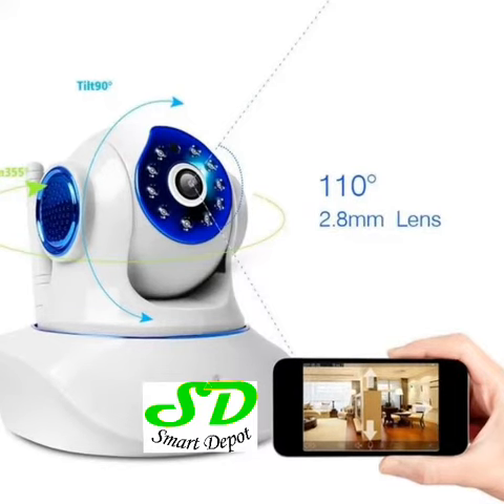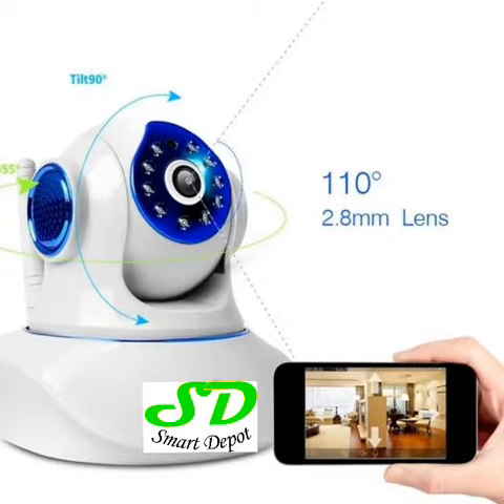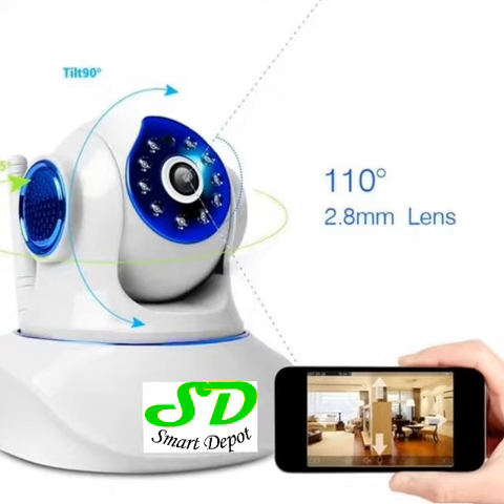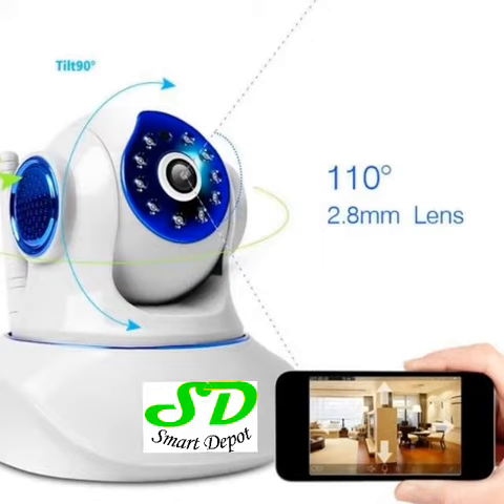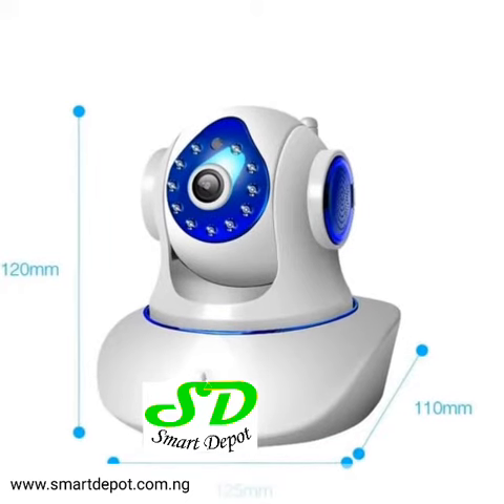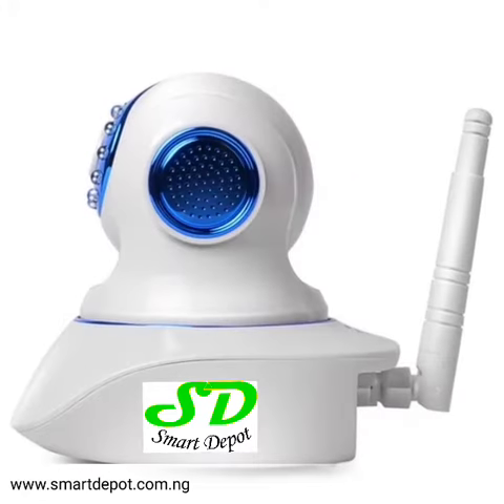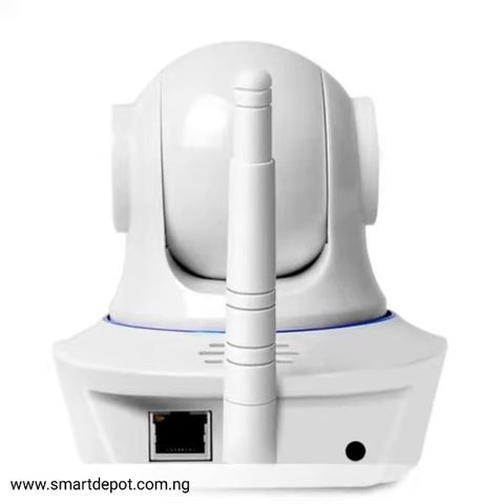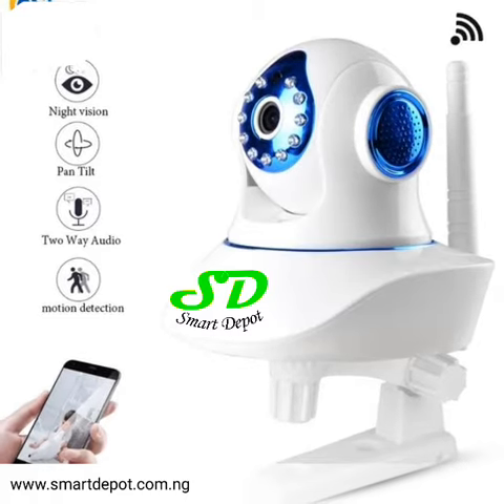IP CAMERA | BABY MONITOR | CCTV SURVEILLANCE | 2WAY AUDIO | P2P | ALL IN ONE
GadgetEssentials today brings an all in one tool for all your household, office or school needs. This All in One IP Camera is loaded with great features and so affordable.

With link to 20% special discount.

Smart Home Surveillance Wirelress PTZ IP Camera

See everything in beautiful color and super clarity with this HD camera. It helps you keep close eye on your lovely children and pets. All captured by this camera will be presented to you via fluent and stunning videos.

Real Plug and Play

This smart wireless camera is designed with easy setup feature for do-it-yourself installation. By supporting one-touch Wi-Fi connection function, not a single Ethernet cable is needed in the whole network connection process.

Clear Two-Way Audio

When surveillance videos can’t satisfy you, we provide you real-time two-way audio. Camera is built with microphone and speaker. So you can talk to your kids via your smartphone remotely whenever you want.

P2P Remote Access

Thanks to the convenient P2P technology, now you can view the live footage whenever you want to, just log in the P2P account on the app via your smartphone or tablet and start monitoring your house in no time.

Day and Night Monitoring

Equipped with high performance infrared LEDs, this camera provides you clear night vision. And with smart IR-Cut filter, day and night vision becomes crisp and vivid. Stay confident that you’ll always have a reliable eye spy.

Smooth Pan and Tilt Monitoring

Camera head are rotatable with 350°pan and 90°tilt. You can control it via the app and get a sweeping view on every inch of your entire house. No details will ever make them pass even if they tried.

Motion-Activated Email Alarm

In attempt to make you stay alarmed of all unexpected movements in your house. Motion detection works perfectly with email alert function making sure you are always the first one to get informed when things happen.

H.264 Compression &Dual-Stream Design

By adopting the advanced H.264 video compression, the bandwidth efficiency and transmission speed are greatly increased. While dual-stream separates local recording from remote viewing to eliminate interference between them.